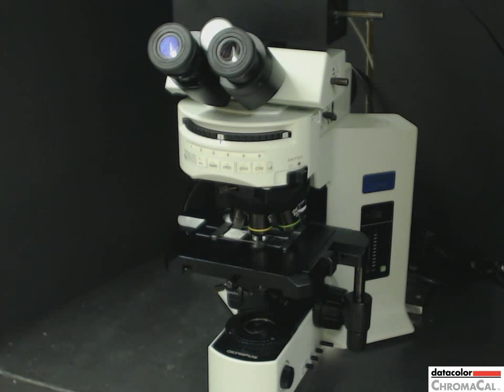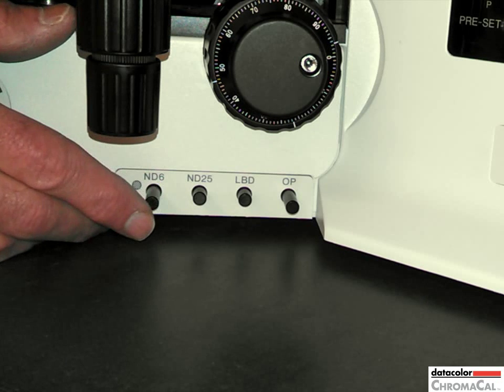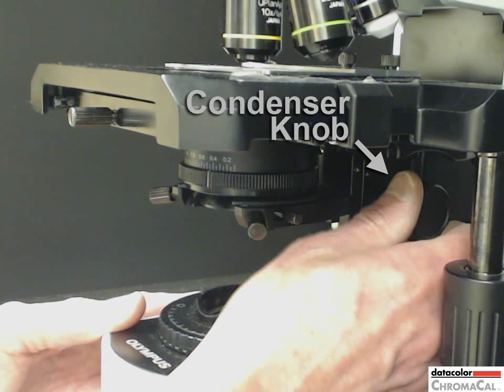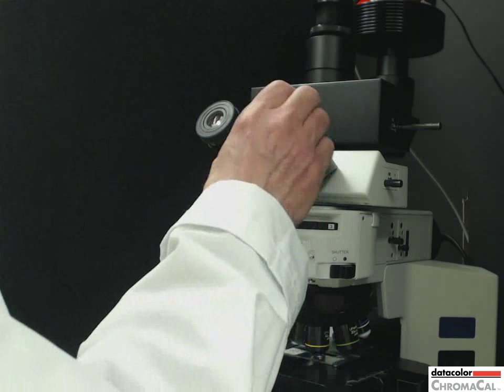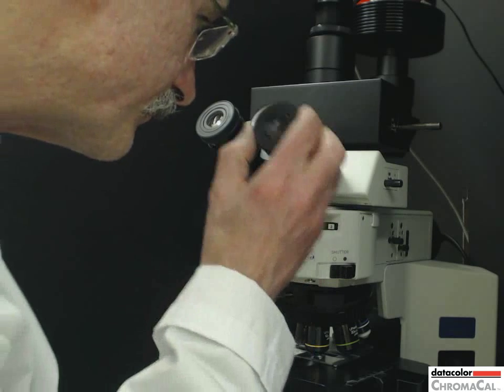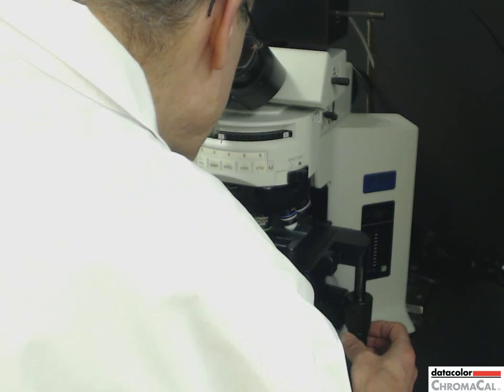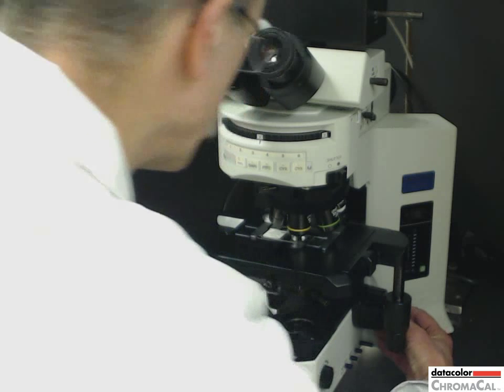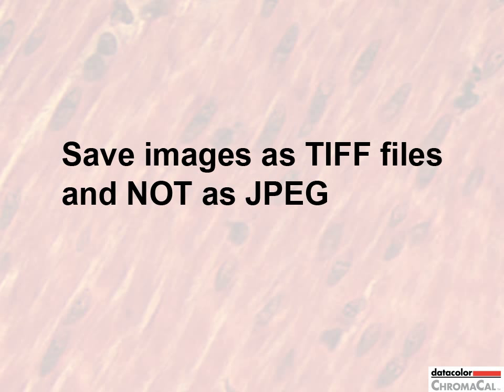How to Use a Microscope for Color Brightfield Imaging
A quick refresher to setting up your microscope for digital color imaging.  Review Koehler illumination and camera settings for improved consistency in your imaging experiments.